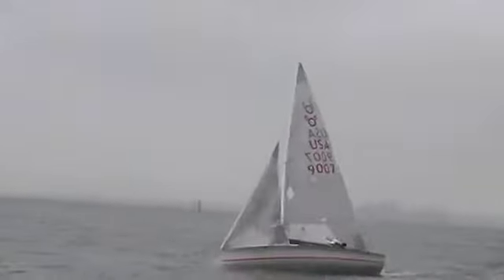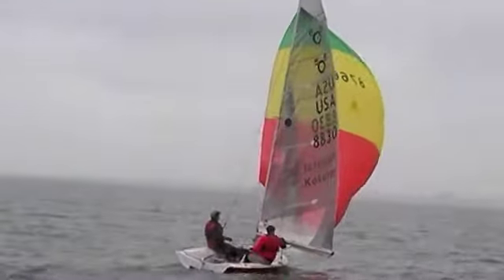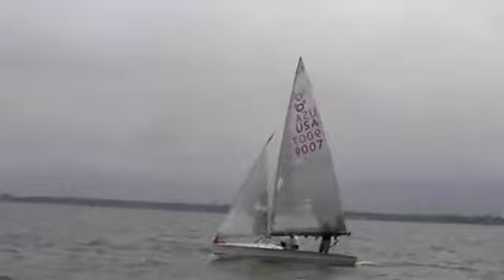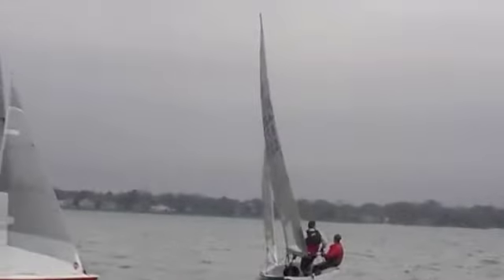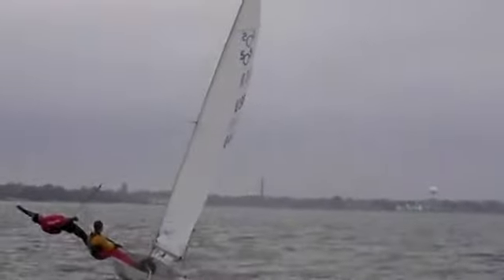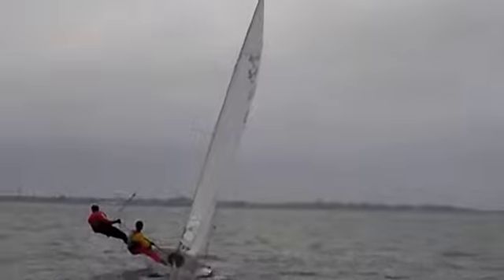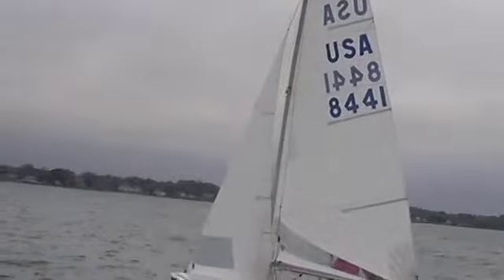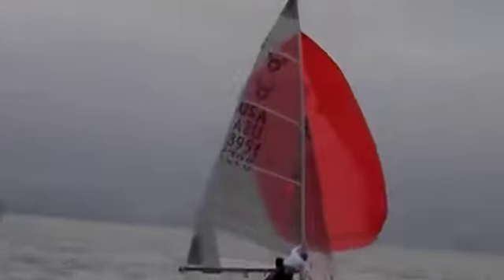Hampton 505 Clinic Part 3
Peter Alarie coaching the Hampton 505 Fall Regatta and Clinic.  Looking at 505 upwind and downwind trim and techniques.